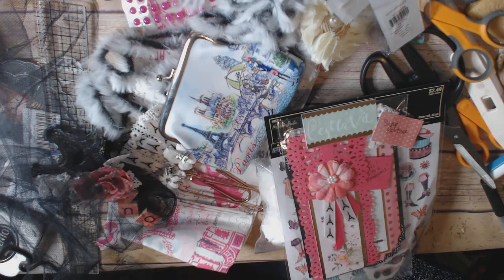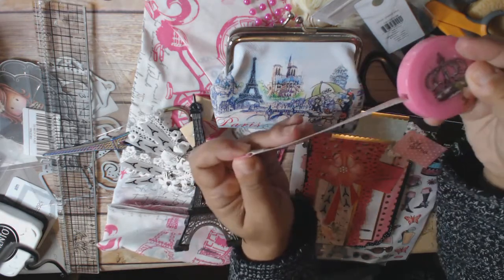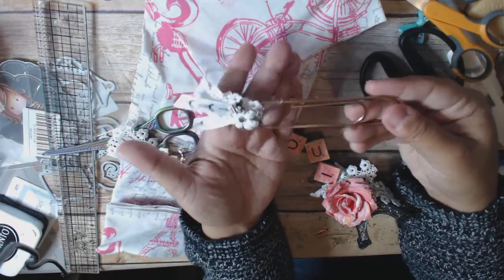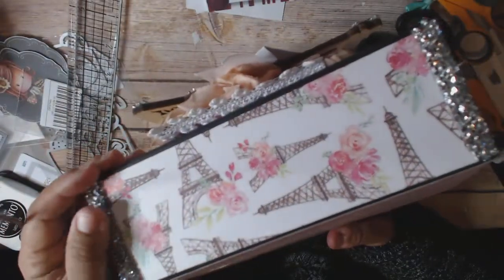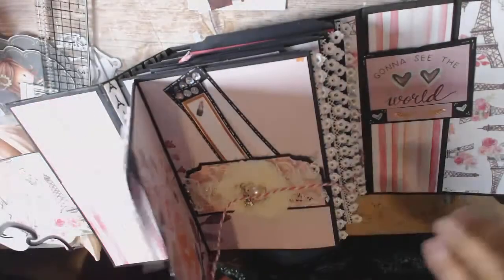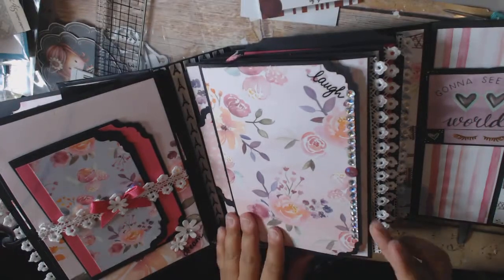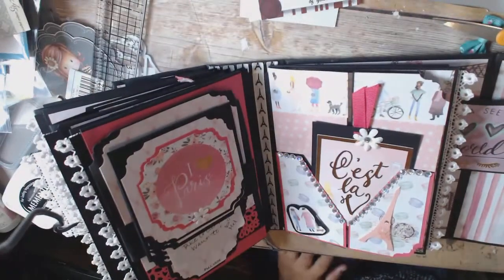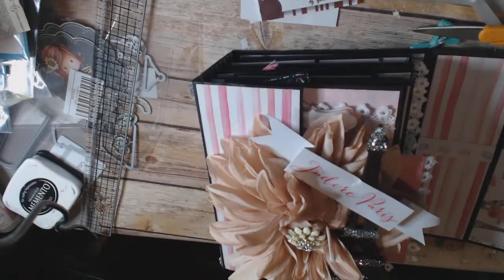Romance in Paris Mini Album Swap Share